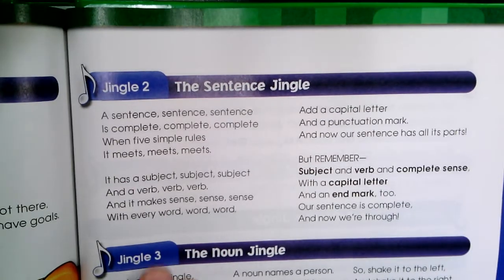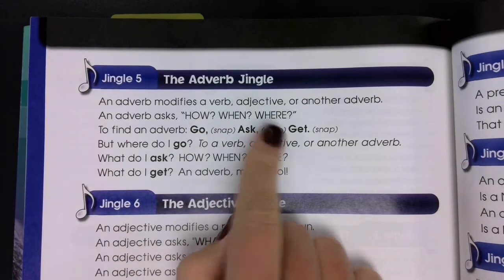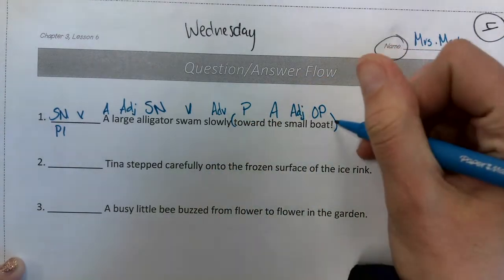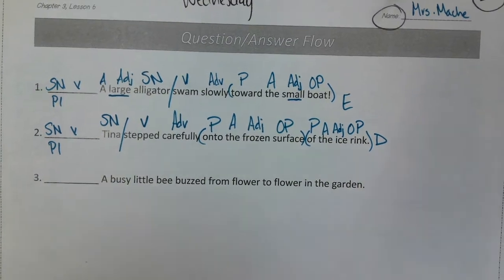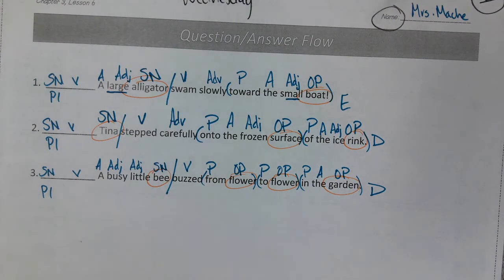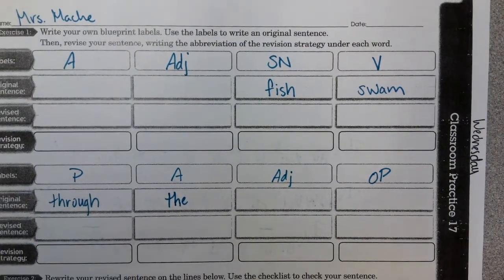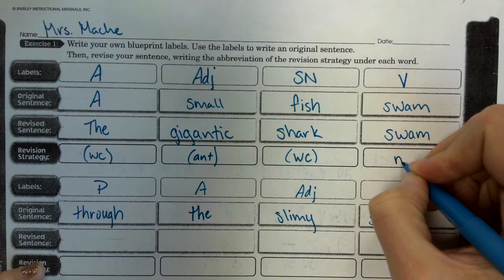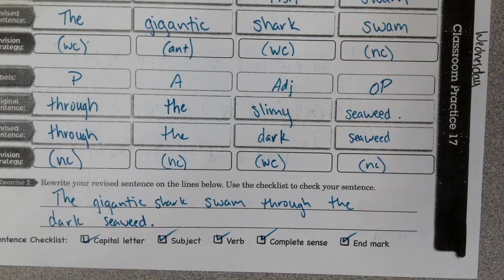Grammar - 3.6 QA Flow & Classroom Practice 17